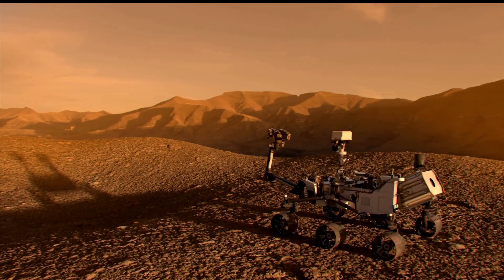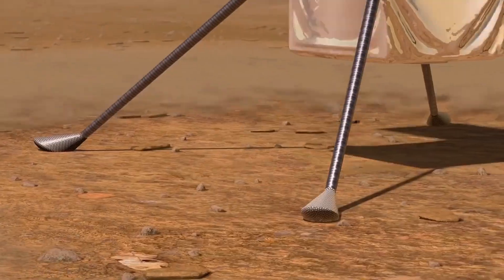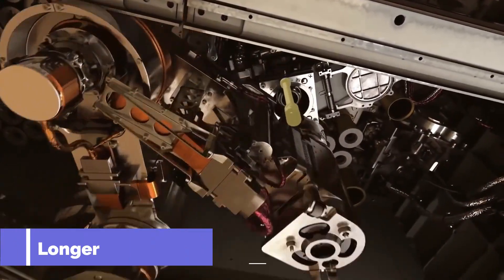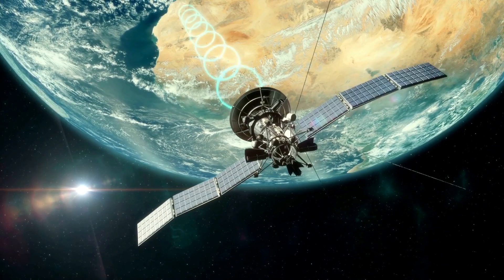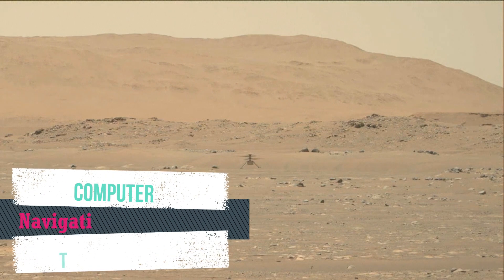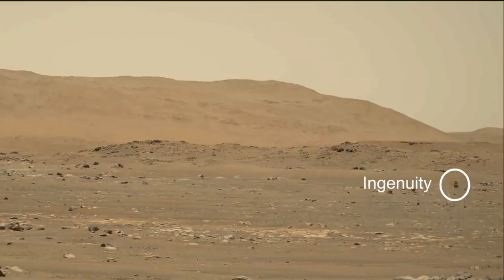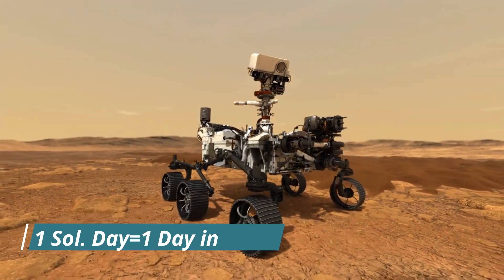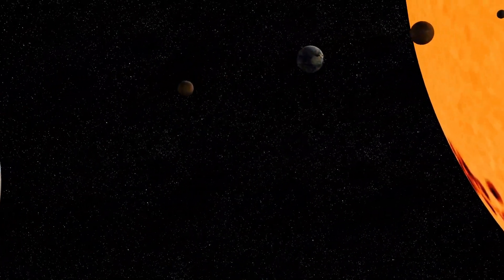NASA Perseverance Mars Mission | Everything You Need to Know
The NASA’s perseverance Mars rover has seen something that no one has ever seen. The Mars rover was able to drill a hole on the Martian rock and shared the photos of the scratched surface. This is part of rover’s mission to collect and bring back the samples. Perseverance was designed to several mission and features new technologies which we will discuss today.  You are watching Astropy and today we will share everything you need to know about NASA’s perseverance rover.